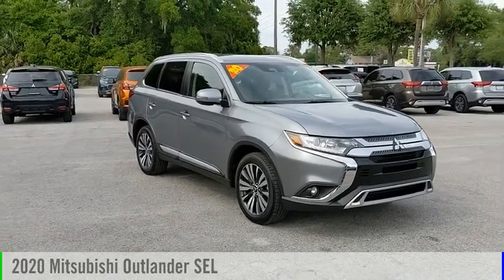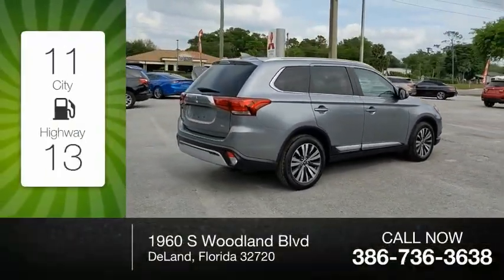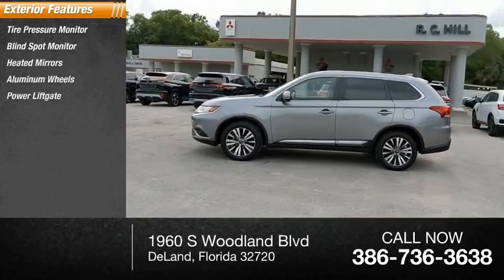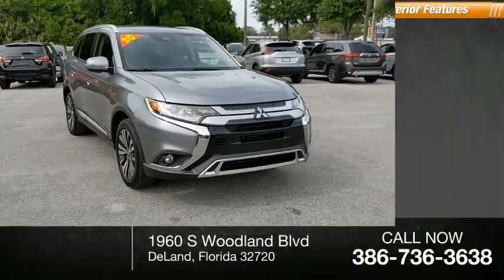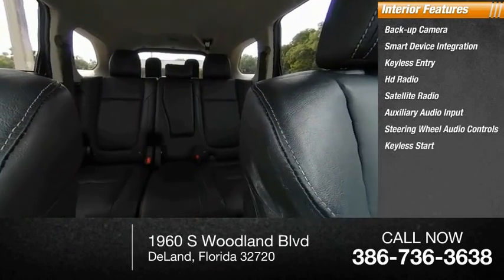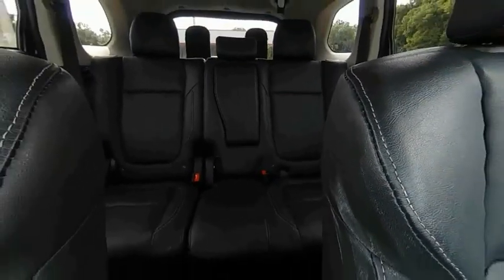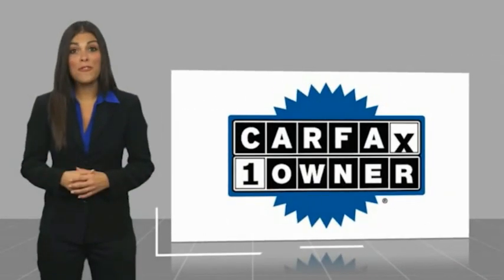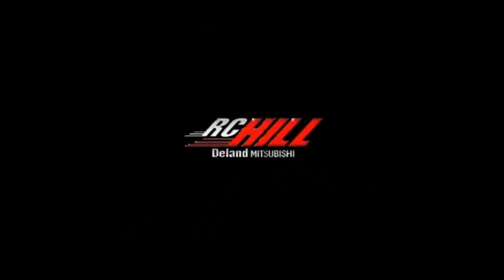2020 Mitsubishi Outlander LZ032455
2020 Mitsubishi Outlander SEL

NO PAYMENTS UP TO 6 MONTHS, WE CAN DO THE WHOLE DEAL FROM YOUR HOME ** LEATHER APPOINTED SEATING SURFACES, POWER REMOTE LIFTGATE, HEATED POWER FOLDING SIDE MIRRORS W/ TURN SIGNALS, SEL BADGE, CHROME SIDE-WINDOW MOLDING, SILVER ROOF RAILS, SILVER CARBON-STYLE INSTRUMENT PANEL ACCENTS, 18 2 TONE ALLOY WHEELS, BLIND SPOT WARNING (BSW), LANE CHANGE ASSIST (LCA), REAR CROSS TRAFFIC ALERT (RCTA), GLOSS BLACK FRONT & REAR BUMPER ACCENT, 8.0 SMARTPHONE-LINK DISPLAY AUDIO, APPLE CARPLAY & ANDROID AUTO, 2 REAR USB PORTS, FORWARD COLLISION MITIGATION (FCM) W/ PEDESTRIAL DETECTION, LANE DEPARTURE WARNING (LDW), AUTOMATIC HIGH BEAM (AHB), BLUETOOTH WIRELESS TECHNOLOGY, REARVIEW CAMERA, DUAL-ZONE AUTOMATIC CLIMATE CONTROL, 1 FRONT USB PORT, FOG LIGHTS, AUTOMATIC HEADLIGHTS, FRONT RAIN-SENSING WIPERS, 8-WAY POWER ADJUSTABLE DRIVER & PASSENGER SEAT, LEATHER-WRAPPED STEERING WHEEL & SHIFT KNOB, SIRIUSXM, FAST-KEY ENTRY SYSTEM, PUSH BUTTON START, STEERING WHEEL VOICE RECOGNITION CONTROL, AUTO-DIMMING REARVIEW MIRROR W/ HOMELINK, HALOGEN HEADLIGHTS, ELECTRIC POWER STEERING, LED DAYTIME RUNNING & TAIL LIGHTS, BODY-COLORED OUTER DOOR HANDLES, ROOF CARRIER PLUG-IN ACCOMMODATION, COLOR MULTI-INFORMATION DISPLAY, HIGH-CONTRAST METERS, DUAL SUNVISOR VANITY MIRRORS W/ ILLUMINATION, POWER DRIVER LUMBAR SUPPORT, GLOSS BLACK INSTRUMENT PANEL ACCENTS, SOFT-TOUCH UPPER INSTRUMENT PANEL & DOOR TRIM, CHROME INNER DOOR HANDLES, AM/FM AUDIO, STEERING WHEEL AUDIO & PHONE CONTROLS, HD RADIO, REAR SEAT AIR VENTS, ELECTRONIC PARKING BRAKE W/ AUTO HOLD, HEATED FRONT SEATS, ECO MODE SWITCH, REAR (2ND ROW) HEATER FLOOR DUCTS, POWER WINDOWS W/ DRIVER CONTROLLED AUTO UP/DOWN FOR ALL WINDOWS, ILLUMINATED POWER WINDOW SWITCHES, ACTIVE STABILITY CONTROL (ASC), HILL START ASSIST (HSA), SIDE CURTAIN AIRBAGS, DRIVER KNEE AIRBAG, ADVANCED DUAL-STAGE FRONT AIRBAGS, FRONT SEAT-MOUNTED SIDE AIRBAGS.CERTIFIED BY CARFAX- NO ACCIDENTS AND ONE OWNER!, WE DELIVER ANYWHERE, IN STOCK NOW. Mercury Gray Metallic 2020 Mitsubishi Outlander SEL FWD CVT I4 NO PHOTOBOOTH HERE, ONLY REAL PICTURES. ** PRICE INCLUDES OUR COMPLIMENTARY LIFETIME ENGINE WARRANTY, and A FREE CARFAX vehicle History Report. This Vehicle PASSED OUR MULTI-POINT SAFETY INSPECTION, WE SMART PRICE OUR INVENTORY, OUR BEST PRICE IS UP FRONT- NO NEGOTIATIONS NECESSARY. PLUS, OUR SALES STAFF IS NON-COMMISSIONED. WHICH MEANS, NO PUSHY SALESMAN. IT'S A VERY FRIENDLY ATMOSPHERE. You deserve a No-Bully car buying Experience. Used Cars may not have Second set keys, floor mats, or owner's manual. We will be happy to obtain extra one's for you at our Dealer cost. Please review features and Options, dealer not responsible for 3rd party description errors. RC Hill Mitsubishi 1960 S. Woodland Blvd.